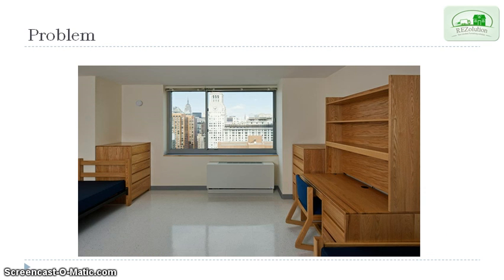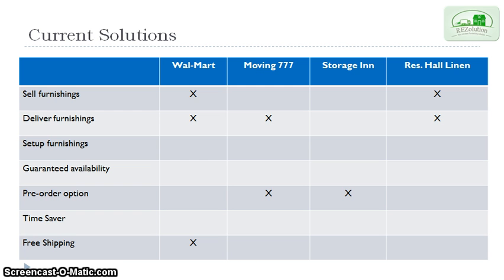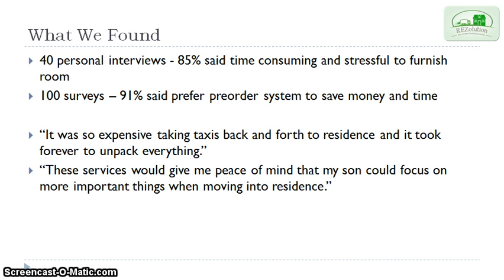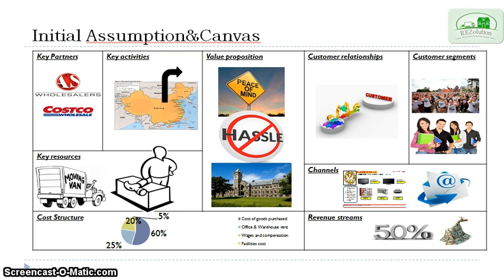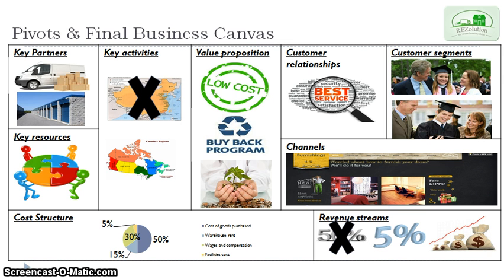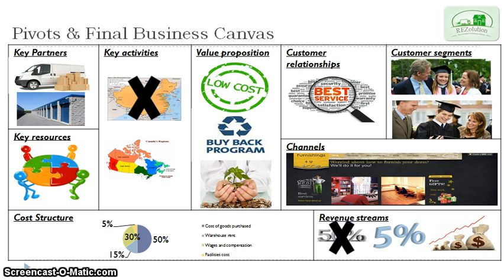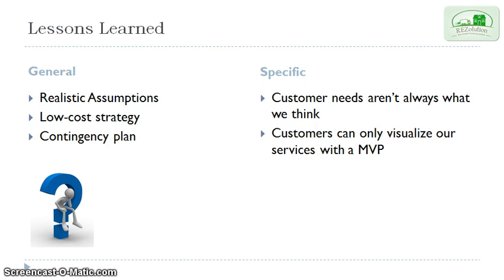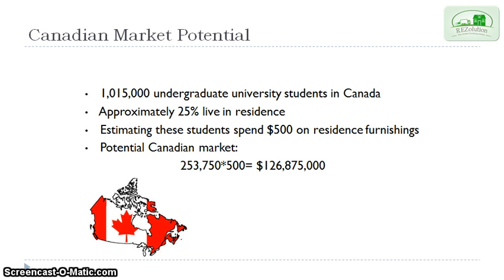REZolution BMC Video submission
REZolution - Dalhousie University - BMC Canada Video Submission